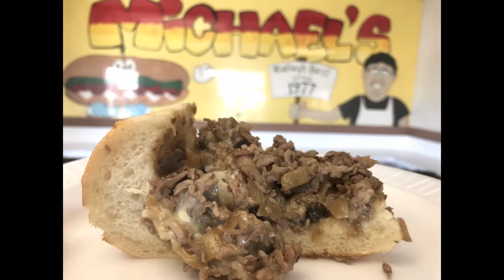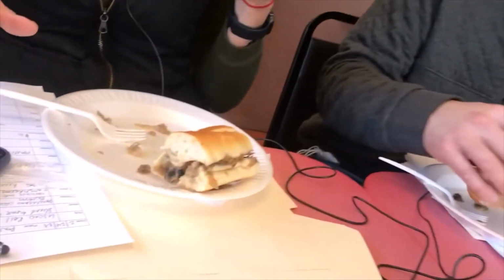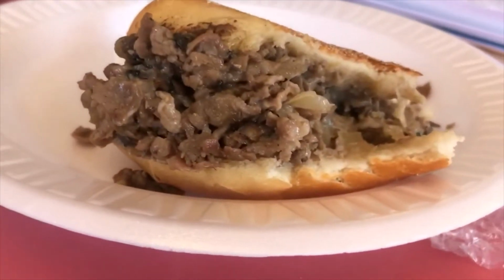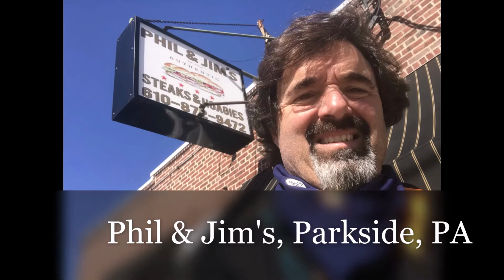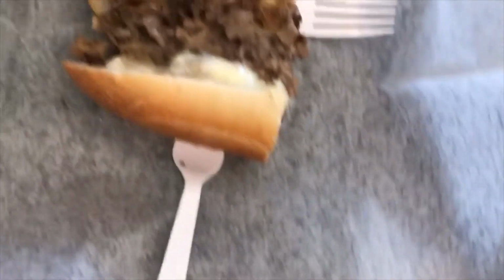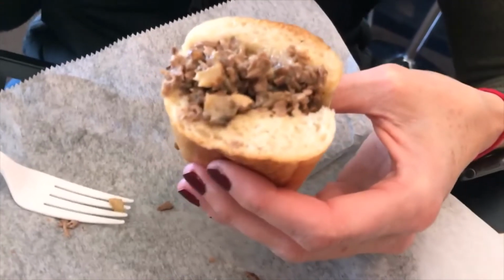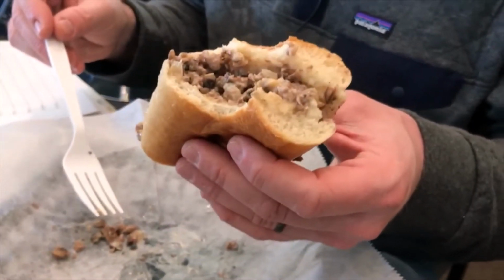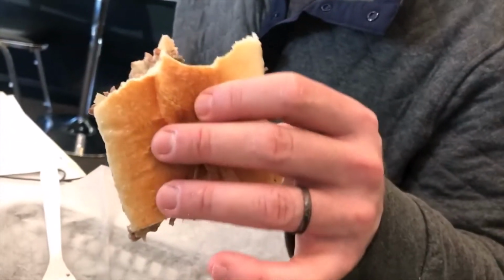#4 Michael's Sandwich Shop vs #12 Phil & Jim's Steaks & Hoagies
Delaware County Region
2nd round match
#4 Michael's Sandwich Shop
 vs
#12 Phil & Jim's Steaks & Hoagies